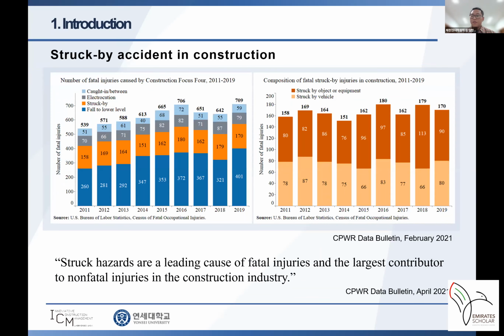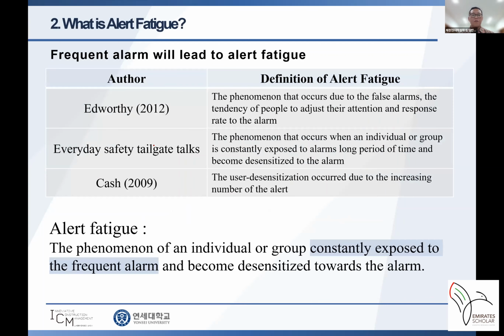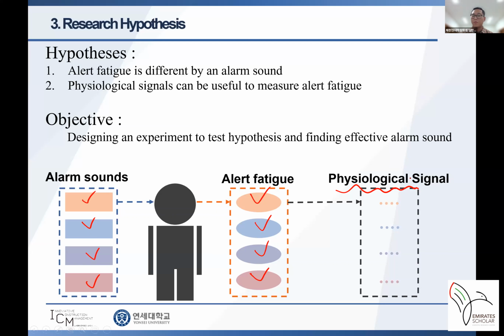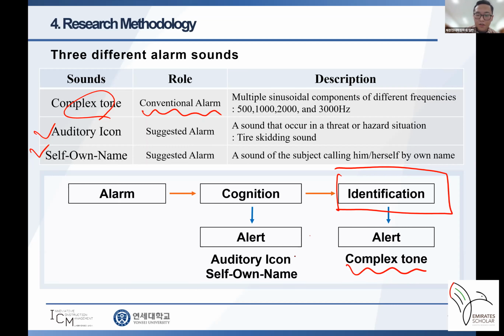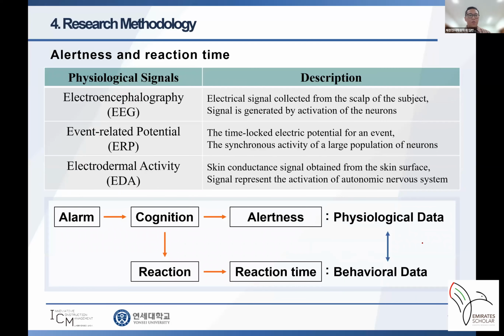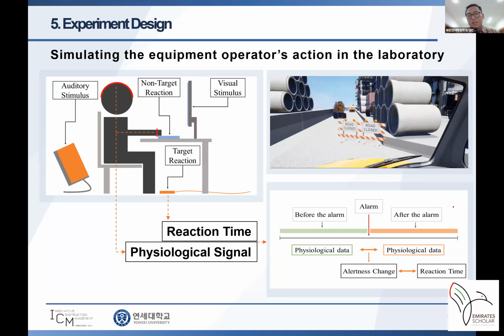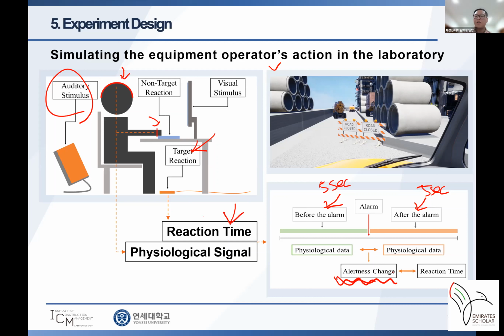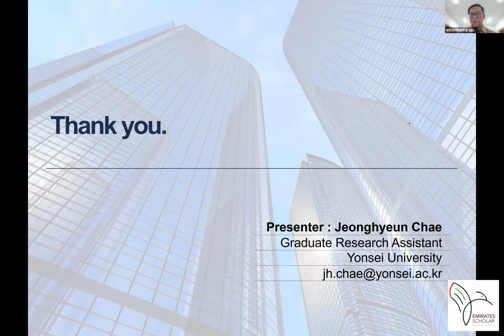38th International Symposium for Automation and Robotics in Construction ISARC 2021, Dubai, UAE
Designing an Experiment to Measure the Alert Fatigue of Different Alarm Sounds Using the Physiological Signals.

Track C

By Jeonghyeun Chae and Youngcheol Kang